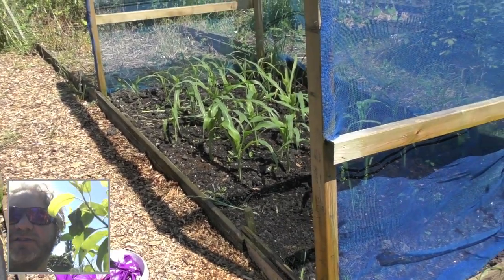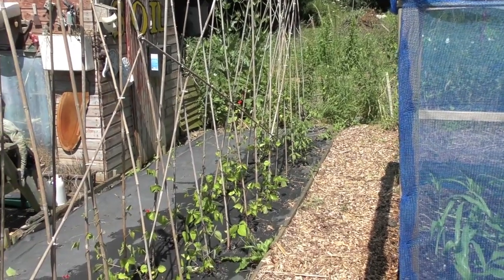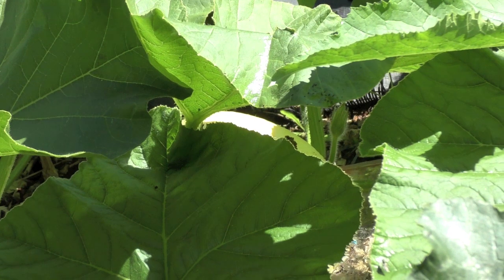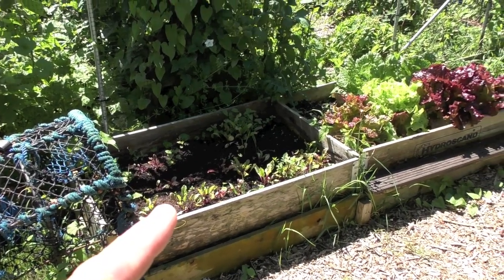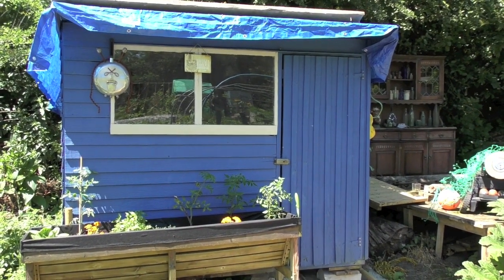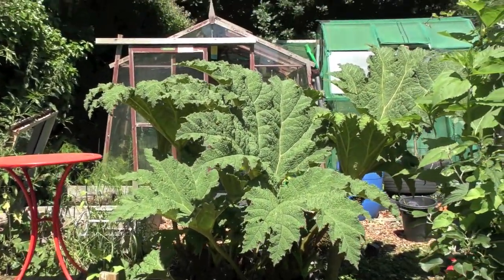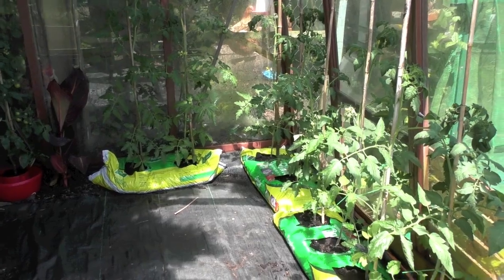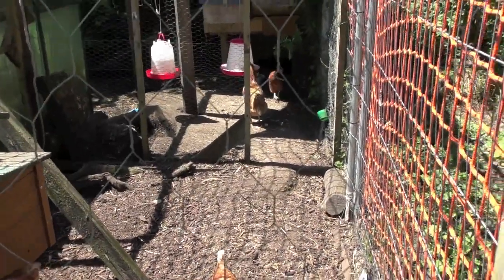June 2018 Allotment tour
Welcome to my June allotment tour. the plot is going mental
the link for the channel where i will be doing my cooking program is sw1tv.com